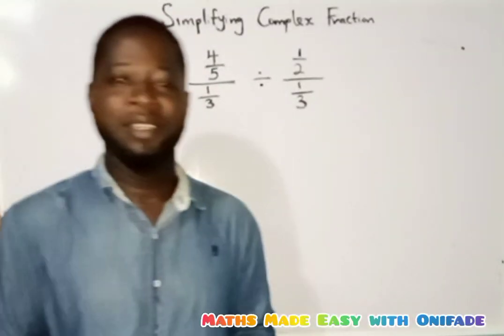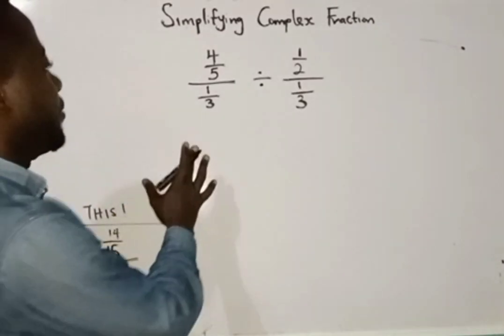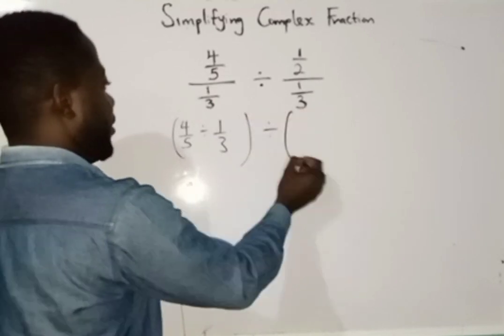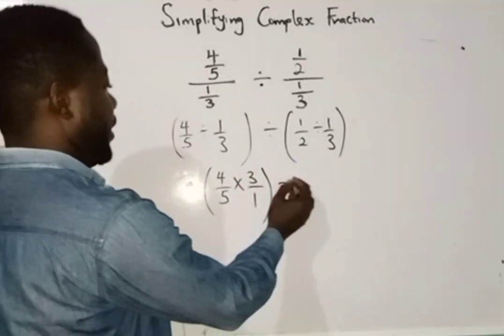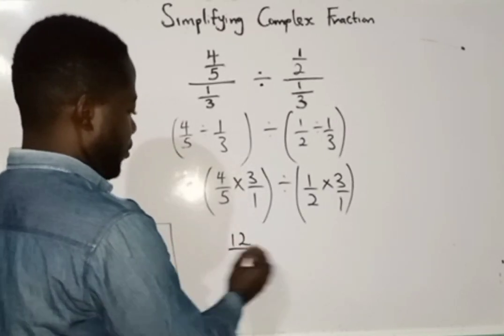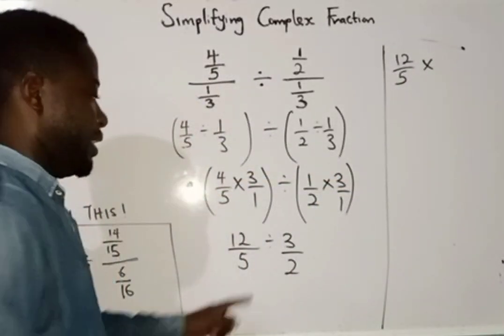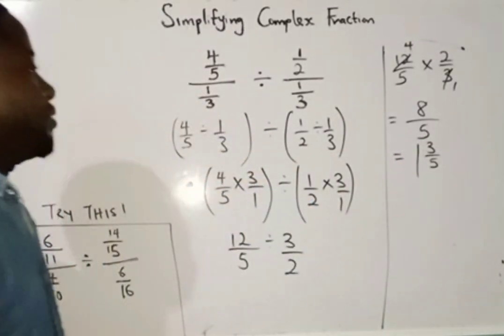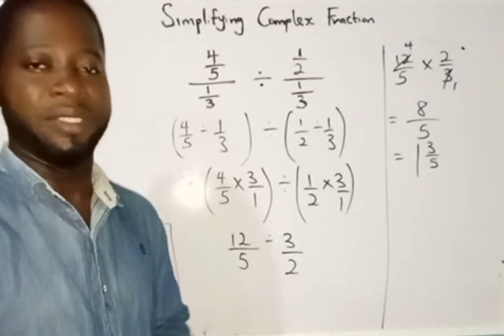Complex Fractions: Simplifying Complex Fractions.